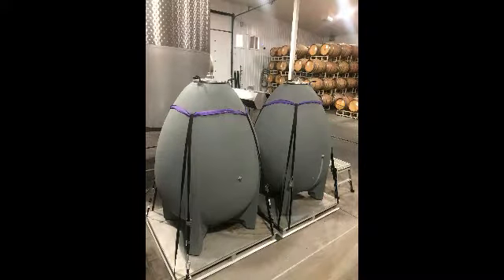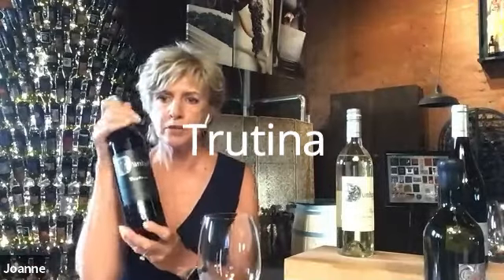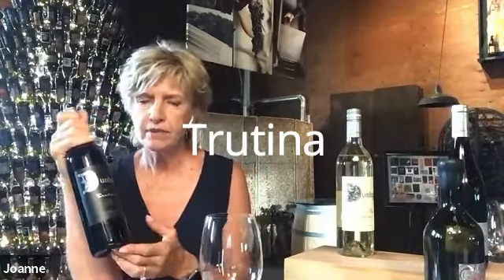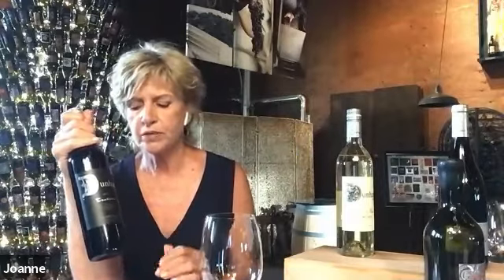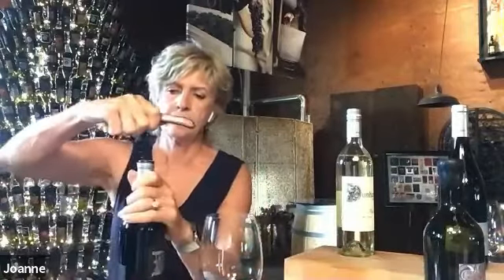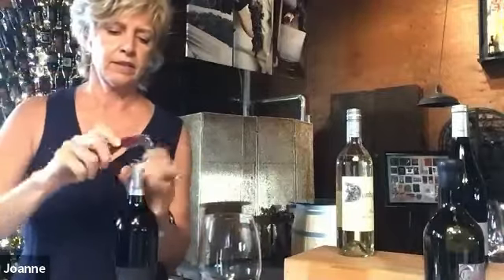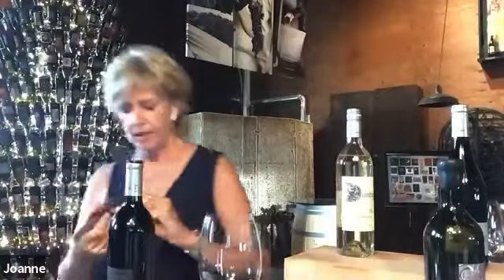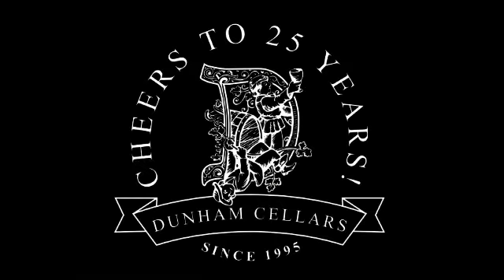Dunham Cellars Wine Tasting with Joanne Dunham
Follow along with Joanne Dunham as she tastes two wines from Dunham Cellars, the 2019 Sauvignon Blanc and the 2017 Trutina.